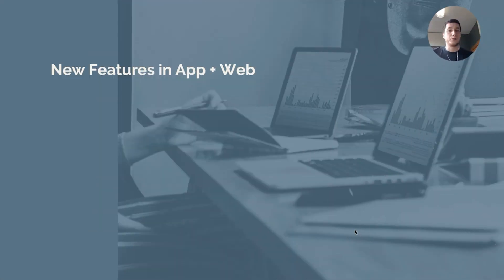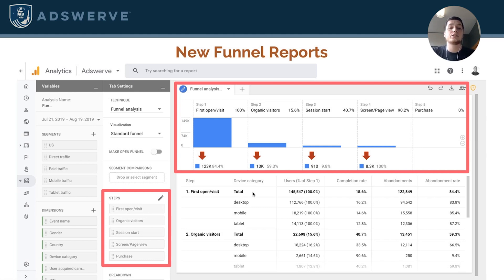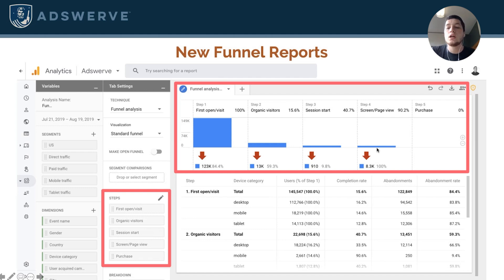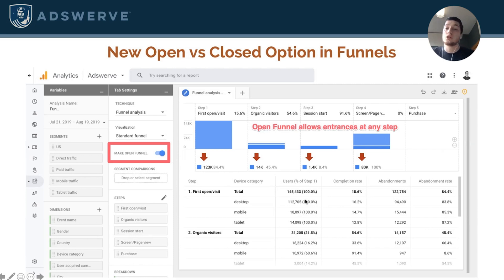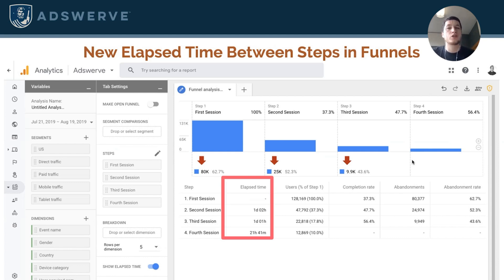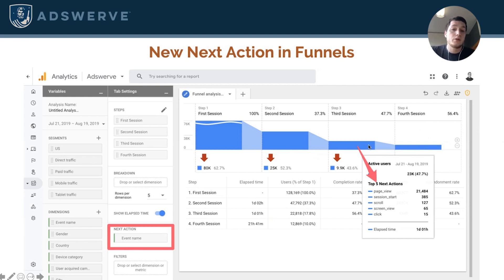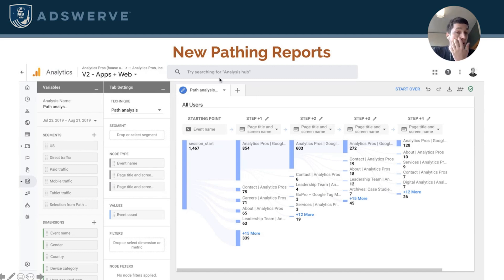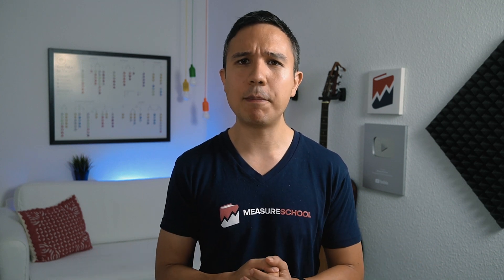Google Analytics 4 Funnels and Paths feat. Charles Farina (Adswerve)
Funnel Tracking and Path Analysis has been completely redone in the new Google Analytics 4 Property. Charles Farina of Adswerve walks us through these new reports and helps us understand why they are fundamentally different to our standard GA Funnels.

This was recorded for MeasureSummit 2020. Claim your free ticket at measuresummit.com

00:00 - Introduction
01:10 - What is New & Exciting In Google Analytics 4?
01:40 - Funnel Reports
03:01 - Trended Funnel
03:46 - Open vs Closed Option in Funnels
04:11 - Elapsed Time Between Steps in Funnels
05:19 - Next Action in Funnels
05:52 - Pathing Report